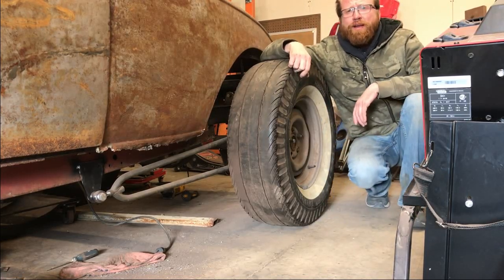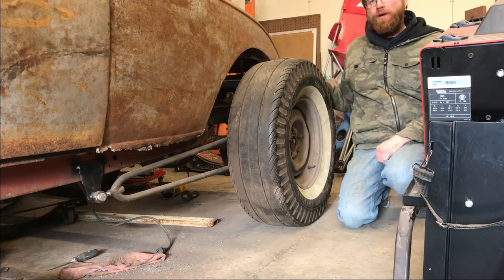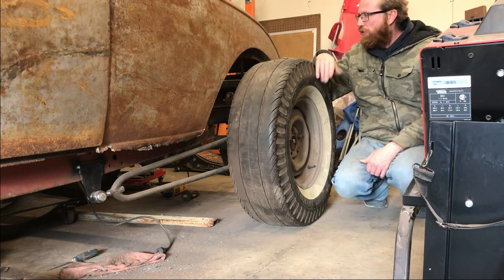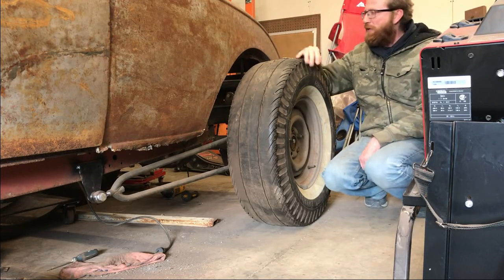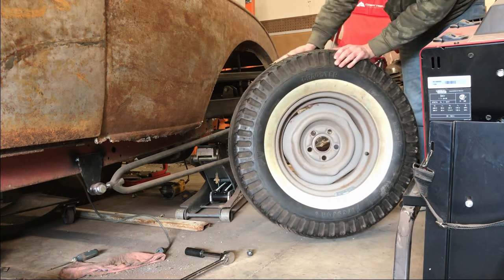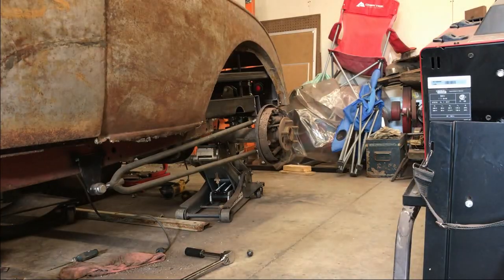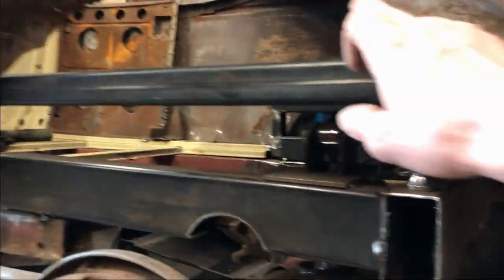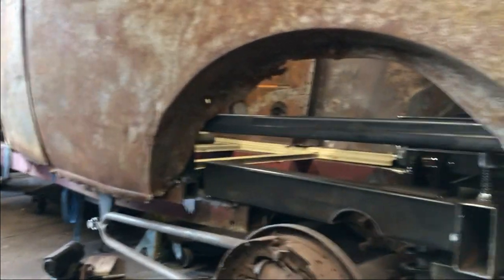DIY Model A Wheel Well Fabrication. 1929 Model A Roadster, Model A Madness. Mad fabricator.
Kevin makes a rear wheel well from scratch using a bead roller.  Model A hot rod.